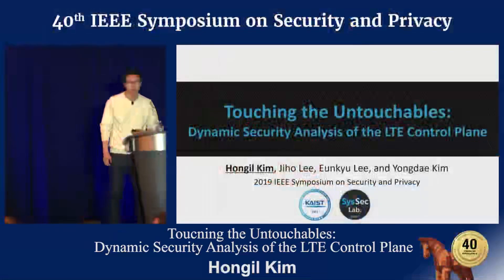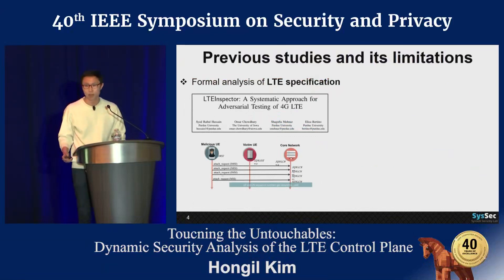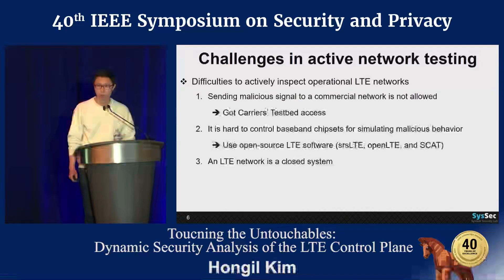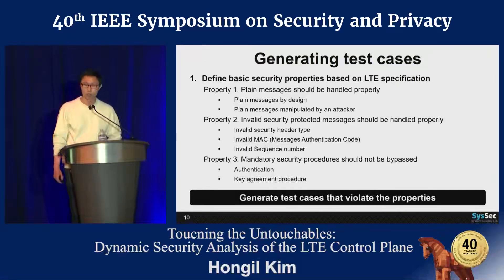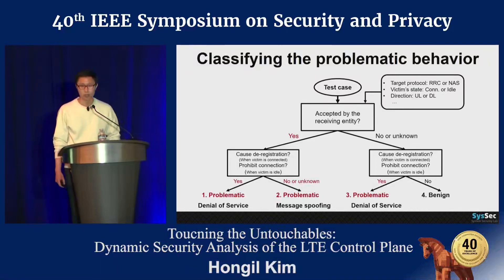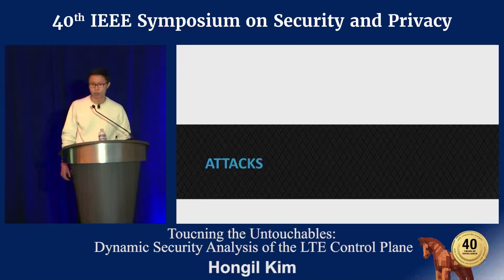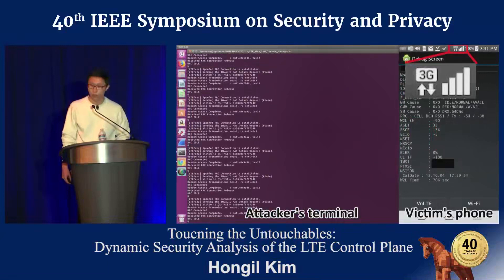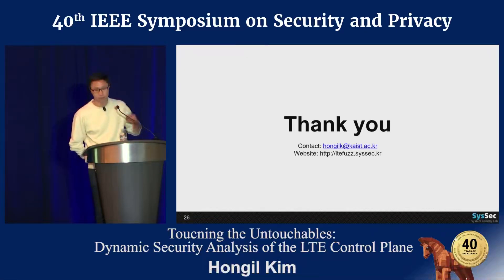Touching the Untouchables Dynamic Security Analysis of the LTE Control Plane